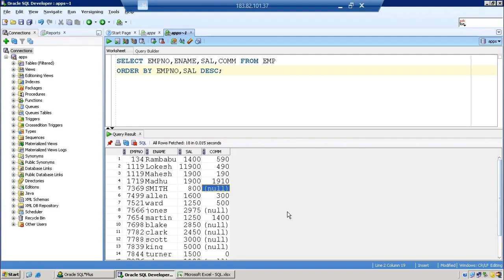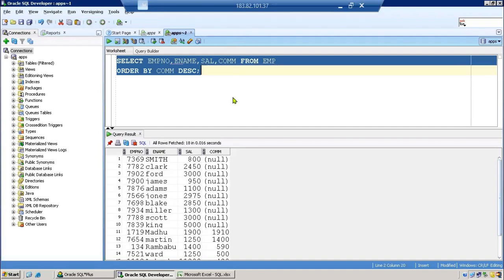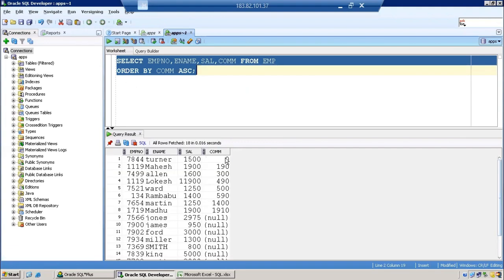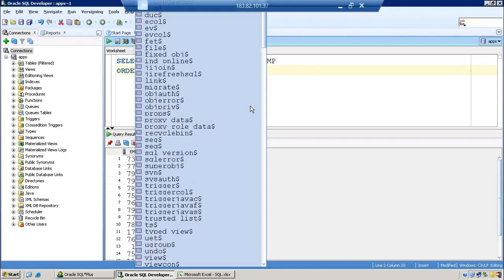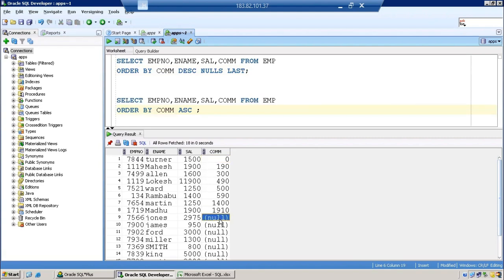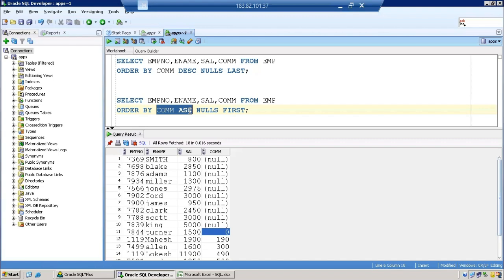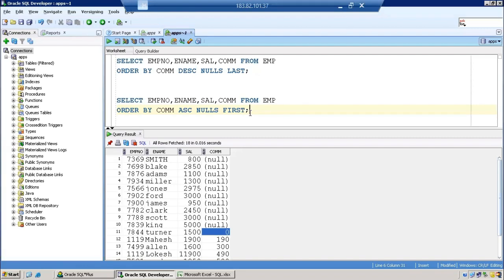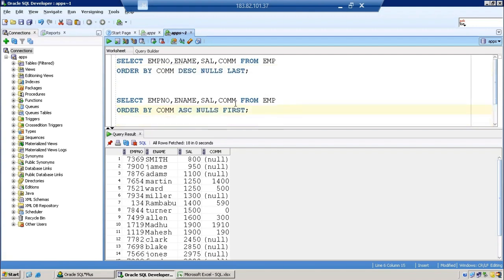Oracle Interview Questions | SQL Interview Questions | Order By Clause | Training | Placement